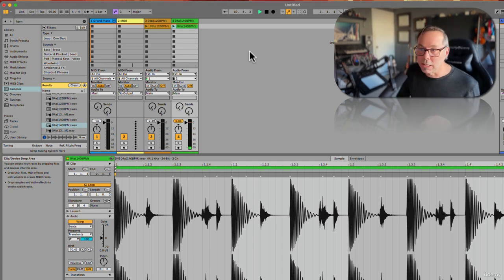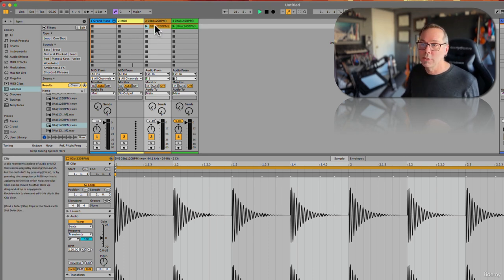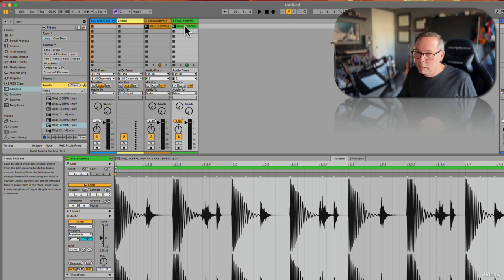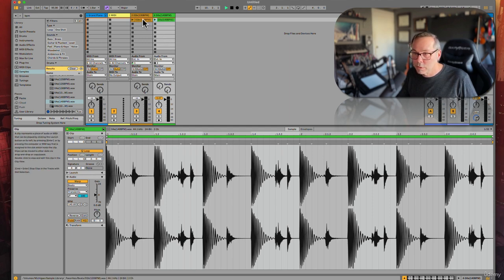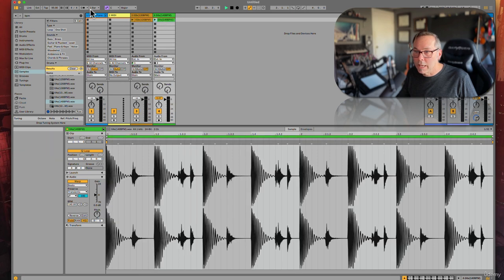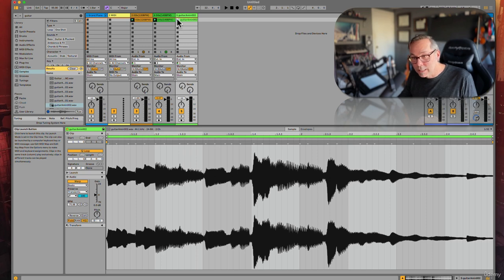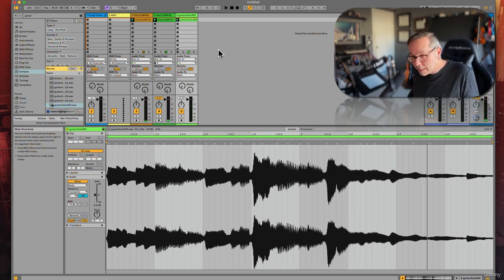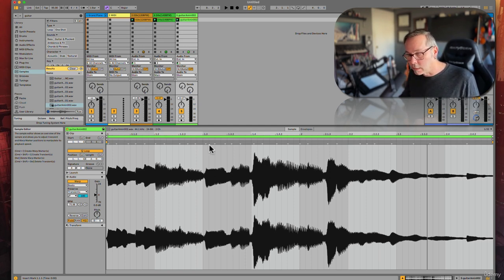1 Intro to Warping Part 2-5